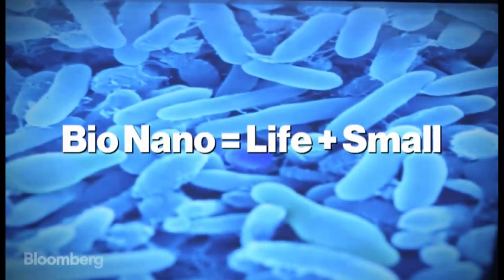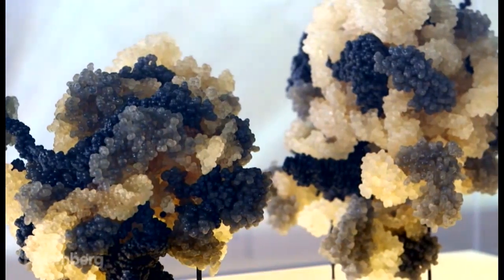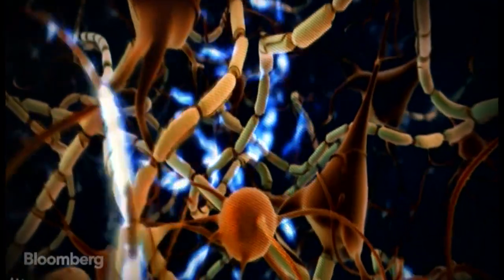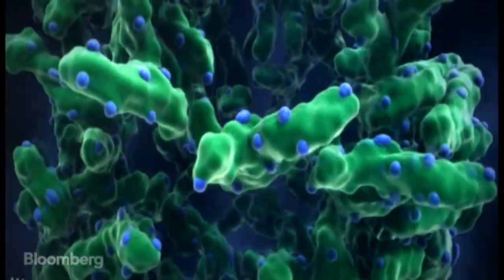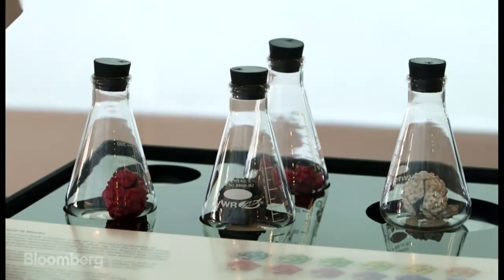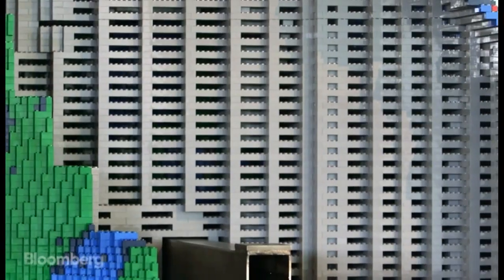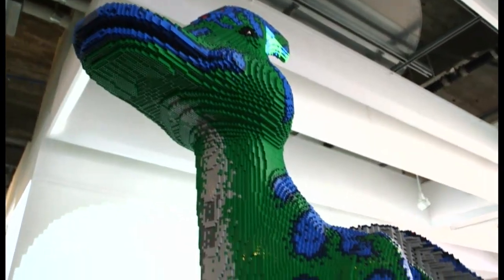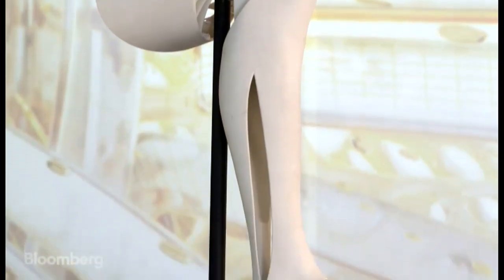Nano Design, Legos and Curing Cancer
Feb. 28 (Bloomberg) -- World-renowned designers will come together on March 10th for the 2nd annual Bloomberg Businessweek Design conference in San Francisco. Meet one of the speakers, Andrew Hessel, a distinguished researcher with Autodesk's bio/nano programmable matter group. He views cells as living computers and life science as an emerging IT industry and he is working toward building viruses that can cure cancer. Bloomberg Businessweek is hosting its second annual design conference at San Francisco's Yerba Buena Center for the Arts on March 10th.For tickets and information, go (Source: Bloomberg)